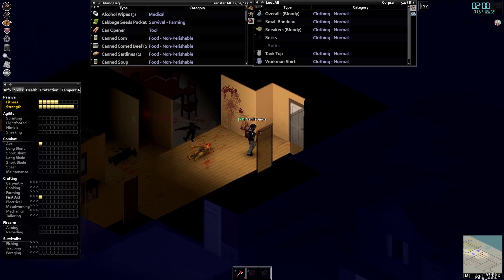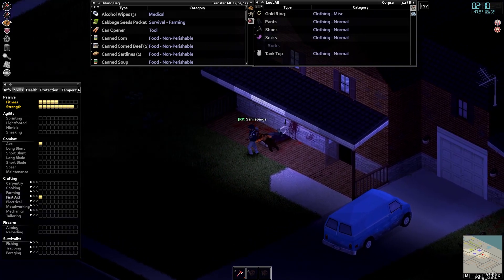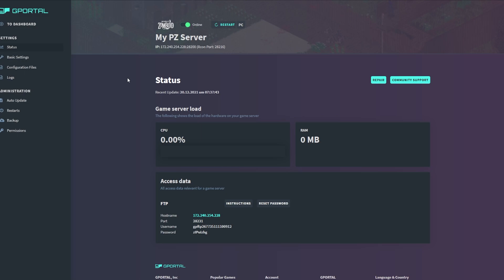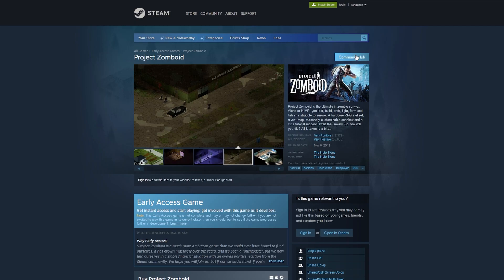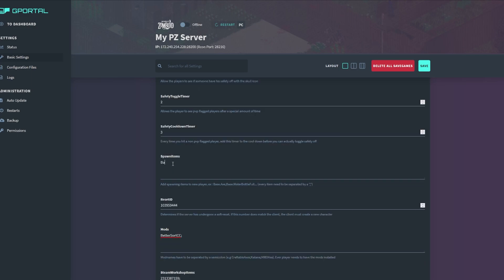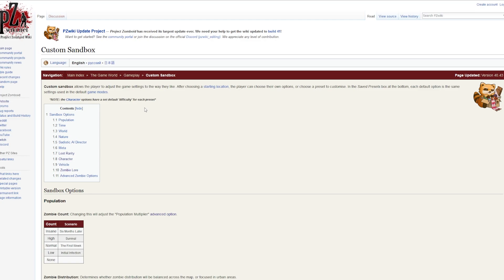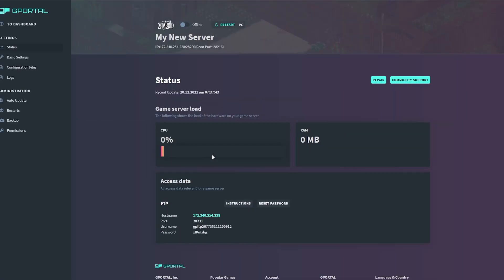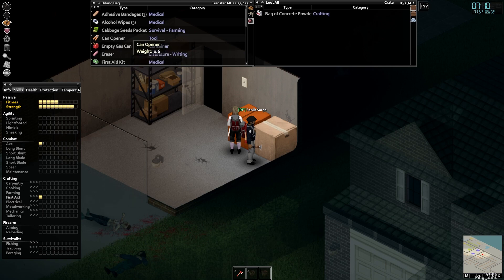GPORTAL Project Zomboid Multiplayer Server Setup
The instructions inside of this video will help you update your GPortal settings for Project Zomboid if you are looking to run a multiplayer server.  This is the best way I have found to add mods and update sandbox settings for the game.

00:00 Introduction to Project Zomboid Server Guide
00:45 Initial Server Start
01:18 Basic Settings (Ensure Server Off)
01:42 Finding Mods for Project Zomboid
01:52 Adding Mods to Server
02:06 Updating Sandbox Settings in lua file
03:03 Start Your Server
03:10 Join Server inside Project Zomboid